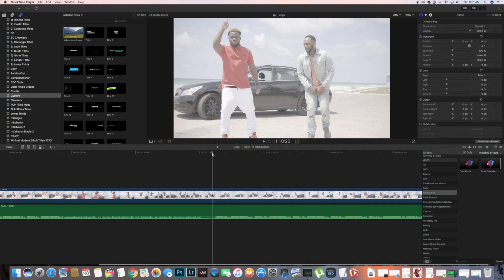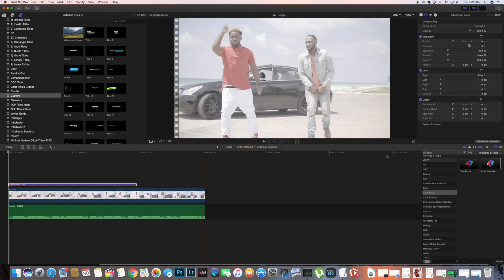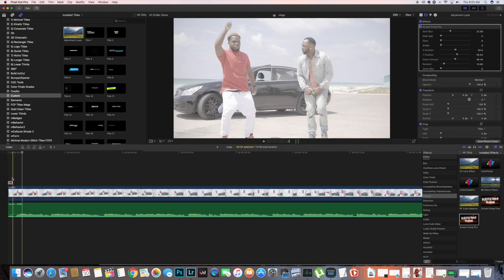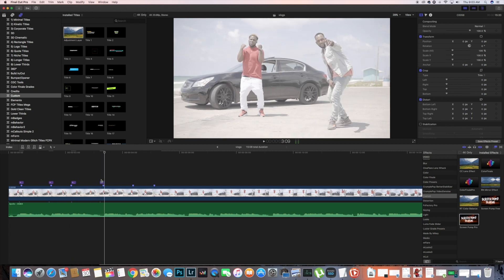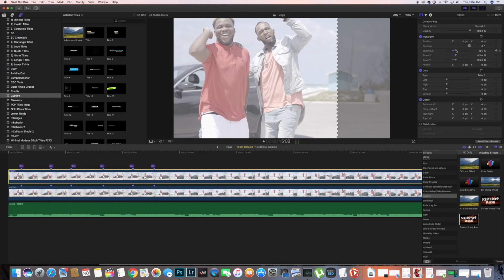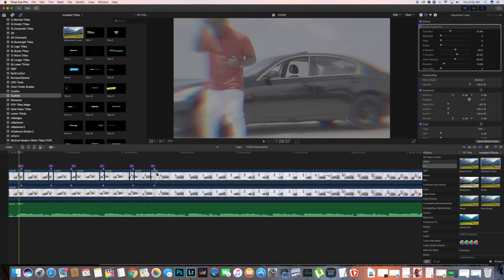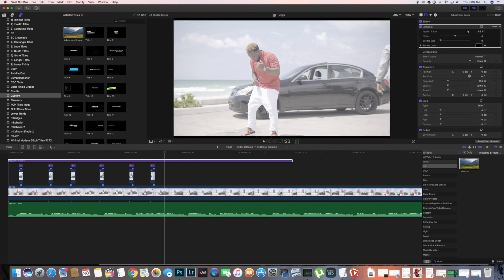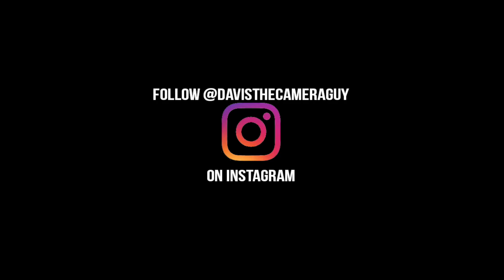Music Video Effects Tutorial - RGB Screen Pump Fcpx (Final Cut Pro Tutorial)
Ever wondered how to get that screen pump effect in fcpx? Today I made a quick Final Cut Pro tutorial on how to achieve this effect!

My Versatile LUT Pack!

My Crazy Lightroom Preset Pack!

My Gear

Canon 6d mark ii
Canon 85mm f1.8
Sigma Art 24-70mm F2.8
Sony A7iii
Sony 50mm f1.8
Rokinon 35mm F2.8
Small HD Focus Monitor
Rhode Video Micro